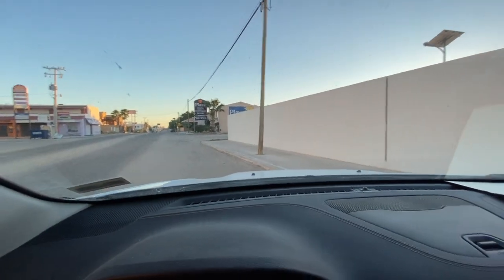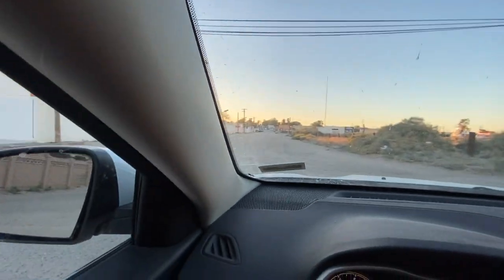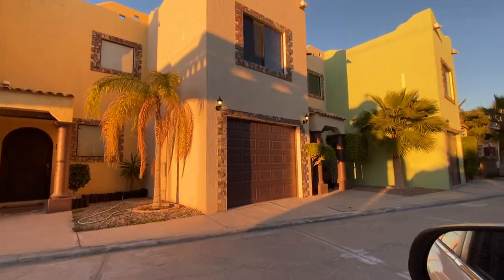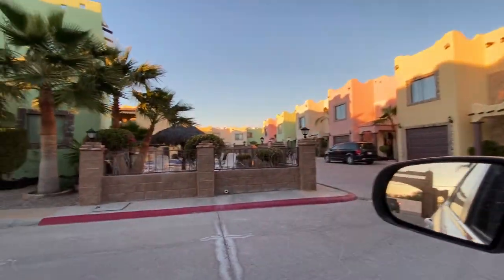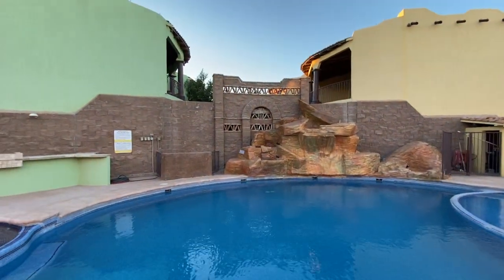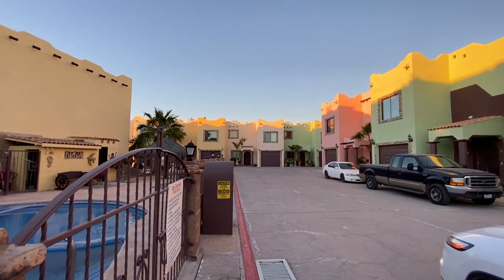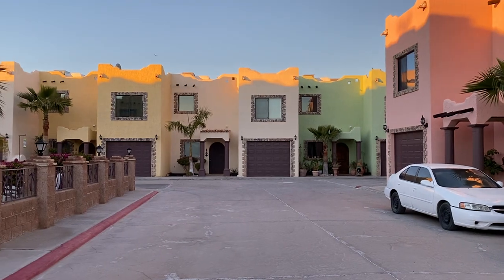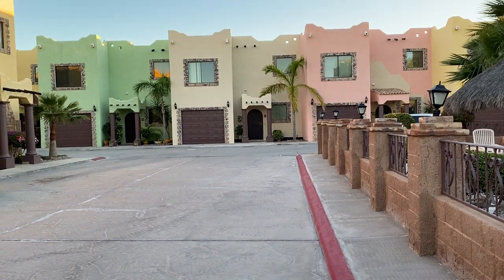San Clemente Unit 24 Mirador, Puerto Penasco, Mexico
Where is San Clemente in Puerto Penasco, Rocky Point?  Pictures and video of San Clemente residential town homes in Mirador.  Call Kyle Wood or Sandy Sotomayor of Playa Sonora Realty of Puerto Penasco, Mexico.

This link is valid until 2/6/2020.